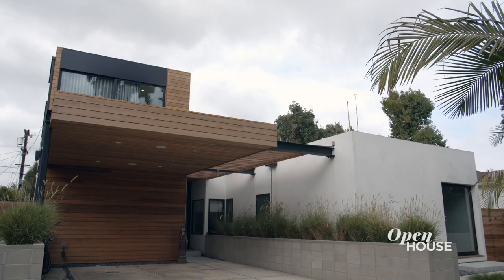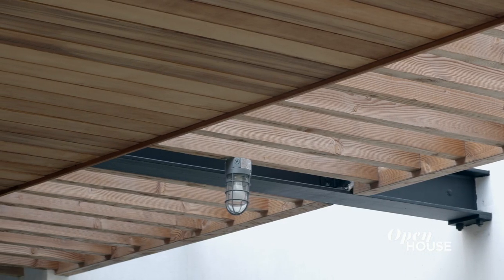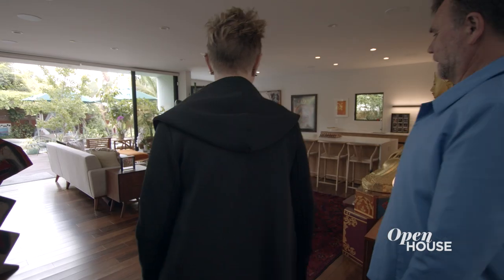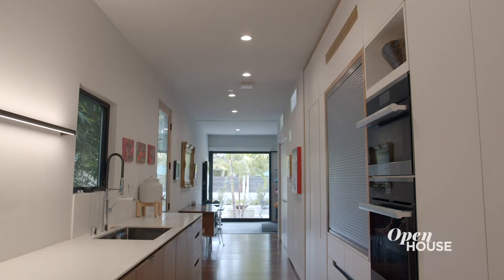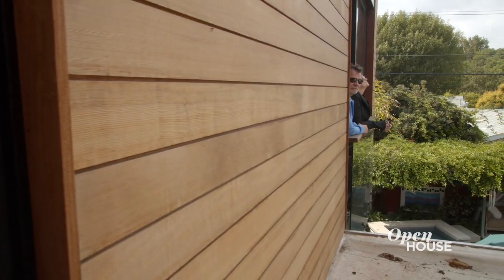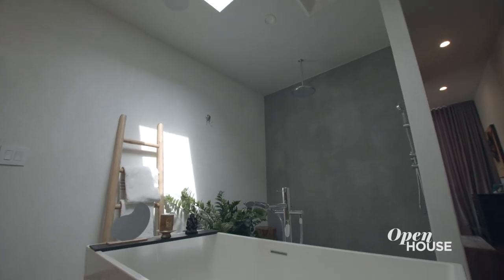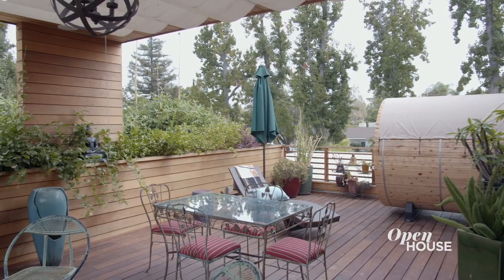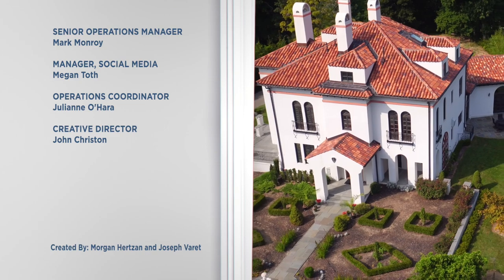Clean Lines, Rich Materials and Spacial Artistry: Welcome To Phoenix House | Open House TV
We are in Sherman Oaks with the Minarc design duo of Tryggvi Thorsteinsson and Erla Dogg Ingjaldsdottir. This home brings Iceland to California, showcasing a clean and simple design structure. Each room allows for sustainability and flow with an emphasis on bringing the outside in.